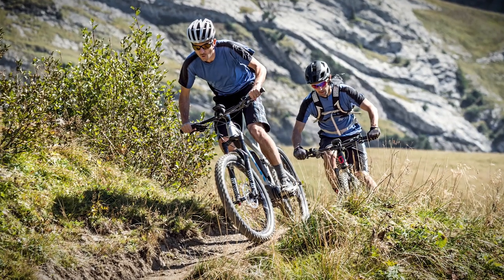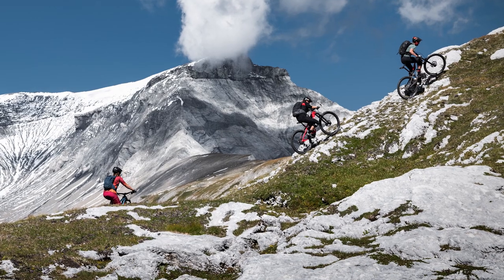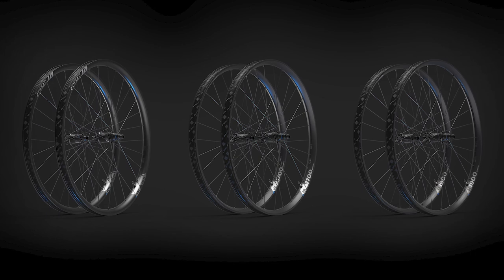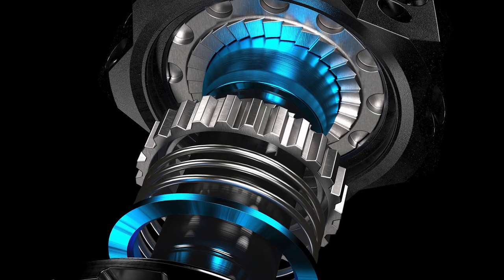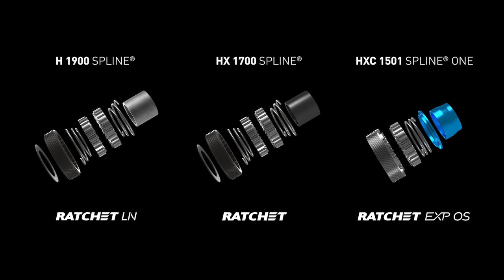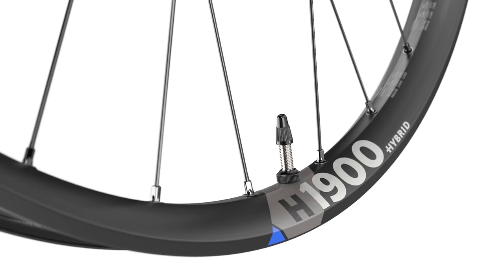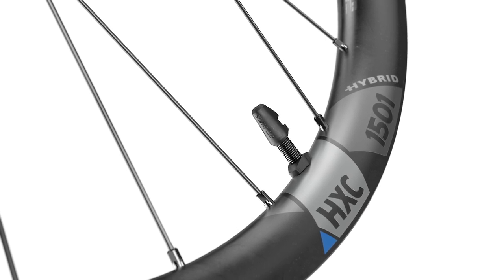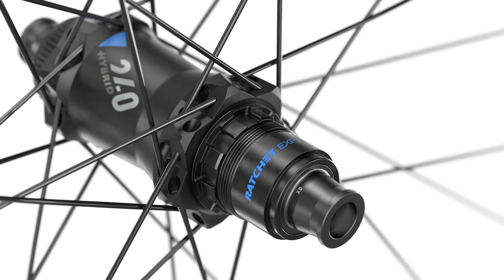Hybrid MTB - Built to Extend. New eMTB product range presentation | DT Swiss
EN: ► DT Swiss pursues its mission to bring eMTB riders the components they need to ride for an extended time without concern. As eMTBs have continued to evolve, not only the riding experience but also the performance has extended significantly in recent years. More powerful electric motors, bigger batteries and a paradigm shift in user behavior have led to an increase in loads and thus in the requirements for eMTBs.
DT Swiss has therefore completely revised the Hybrid MTB wheels.

► Discover the engineering performance and know-how, that goes into every product from DT Swiss

► About DT Swiss: DT Swiss meticulously develops high-performance cycling wheels and components like hubs, spokes and suspension forks, that provide a competitive edge to every ambitious cyclist: If you have a goal you are ambitious. The products of DT Swiss are known for their precision and reliability, engineered with the aim to provide wheels and components that are specifically optimized for their intended usage.

DE: ► DT Swiss verfolgt die Mission, eMTB-Fahrern die Komponenten bereitzustellen, die sie brauchen, um bedenkenlos ausgedehnte Touren zu unternehmen. Mit der Weiterentwicklung der eMTBs wurde in den vergangenen Jahren nicht nur das Fahrerlebnis verbessert, sondern auch die Leistung der Fahrräder gesteigert. Leistungsstärkere Elektromotoren, grössere Batterien und ein Paradigmenwechsel beim Fahrerverhalten haben zu einer Steigerung der Belastungen und damit der Anforderungen an eMTBs geführt. DT Swiss hat aus diesem Grund die Hybrid MTB-Laufräder vollständig überarbeitet.

FR: ► DT Swiss renouvelle ainsi son engagement auprès des adeptes du VTTAE, en leur proposant des composants d'une redoutable fiabilité, conçus pour une pratique intensive. Du fait de l'évolution continue des VTTAE, ce n'est pas seulement la pratique, mais aussi les performances, qui ont connu une véritable explosion au cours des dernières années. Moteurs plus puissants, batteries de plus grande capacité, et surtout une évolution des mentalités chez les riders ont fait peser des charges mécaniques bien plus fortes sur les VTTAE, et donc des exigences encore plus draconiennes.
C'est la raison pour laquelle DT Swiss a entièrement revu ses roues VTT Hybrid.

ES: ► DT Swiss persigue su misión de ofrecer a los ciclistas de eMTB los componentes que necesitan para rodar a placer aún más lejos. En línea con la evolución de las eMTB, no solo la experiencia de rodaje, sino también las prestaciones, han aumentado considerablemente durante los últimos años. Motores eléctricos más potentes, baterías más capaces y un cambio de paradigma en el comportamiento de los usuarios han conducido a un aumento de las cargas y, por tanto, de las exigencias de las eMTB.
La respuesta de DT Swiss: una completa revisión de las ruedas Hybrid MTB.